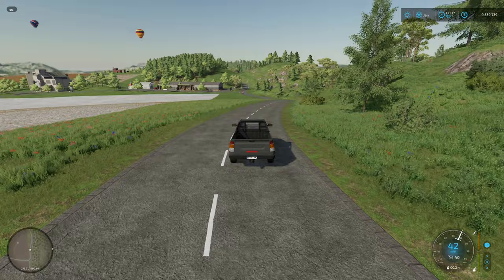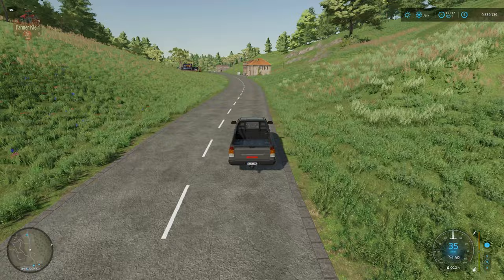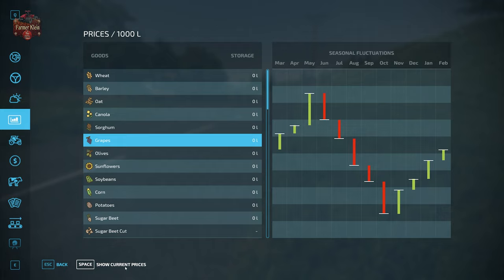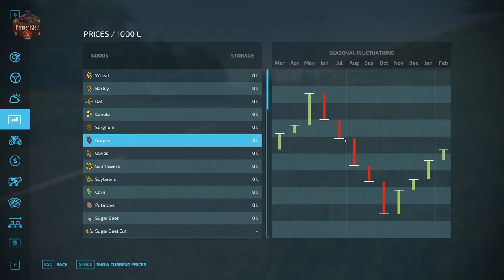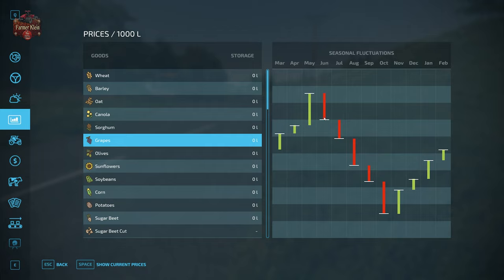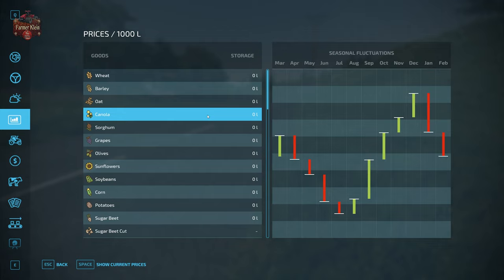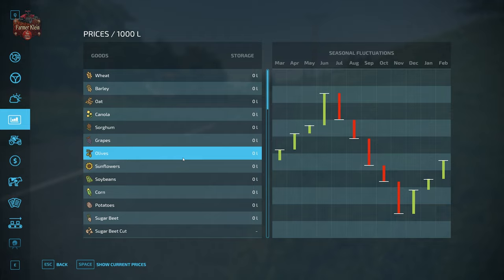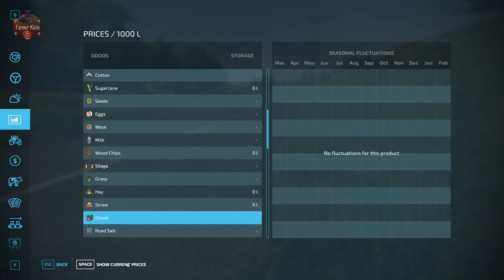When Should I sell Crops and Who can I Buy Product from in Farming Simulator 22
Ever wonder when the best time to sell a given product might be or if there are places on a map that I might be able to by a particular product from?  Well now with Farming Simulator 22 you can find out quickly and easily.

Games and Online Game Stores

Epic Games
- Add this code to any purchase - FARMER-KLEIN